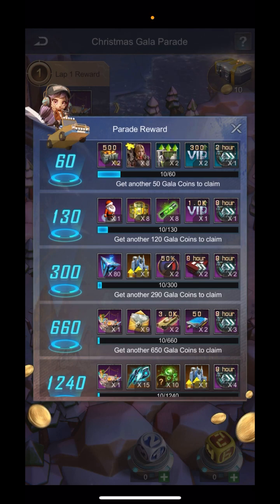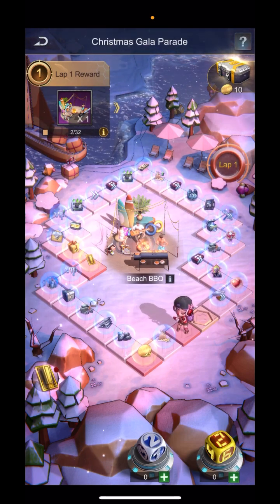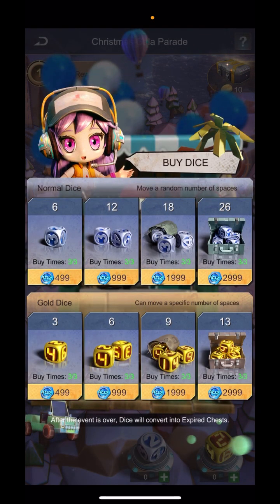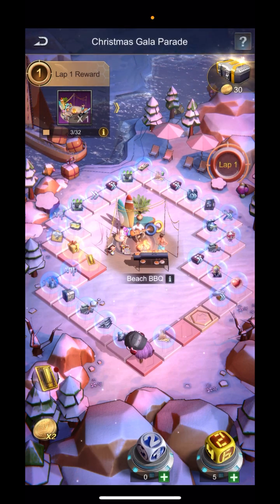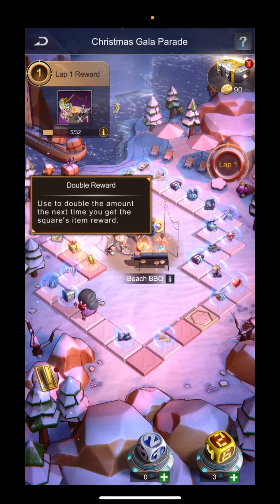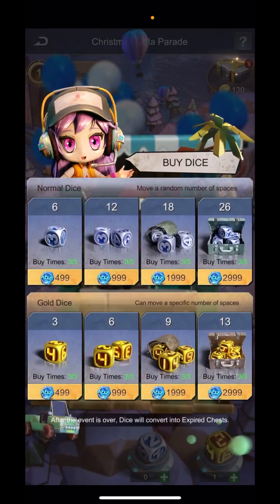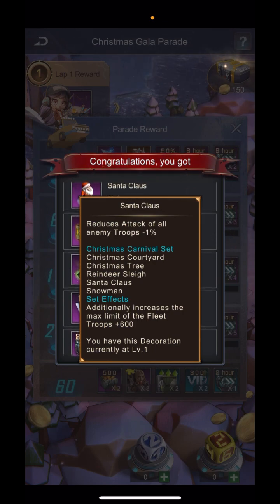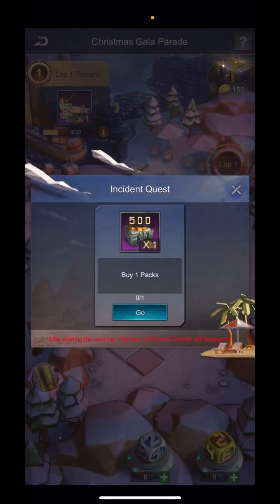Gala Parade | Age Of Origins Event Review | Island Items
Age of Origins Guide event review of the Gala parade. This happens multiple times a year not always Christmas themed.

I think you can consider spending 5-10$ if the items make sense to clear the first or second reward levels.

You’d be spending more than $30 to try and get the bbq Island item.